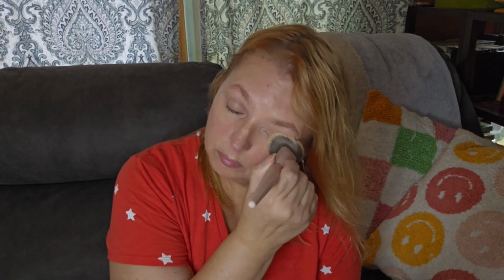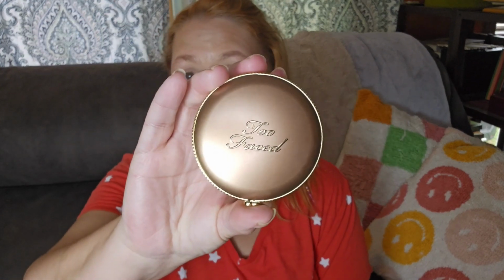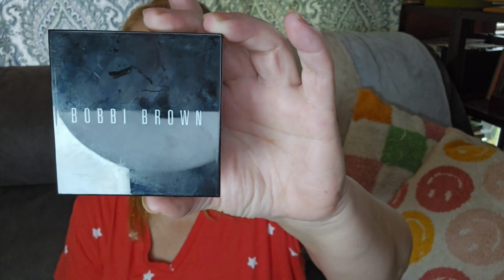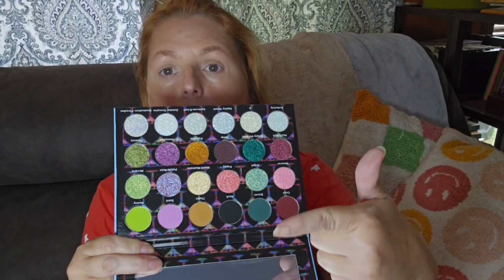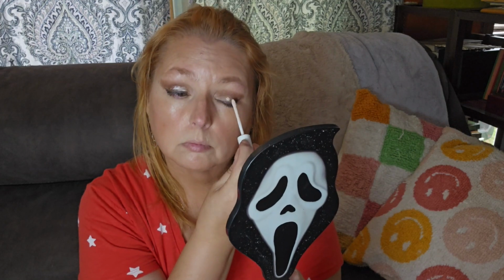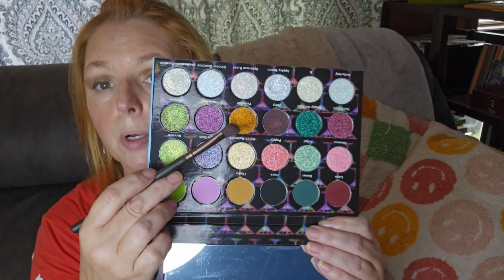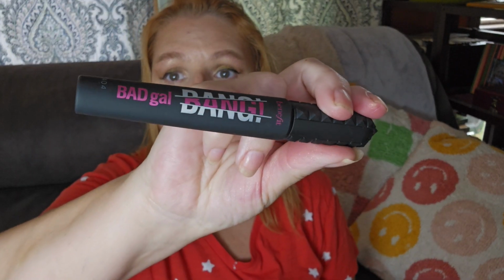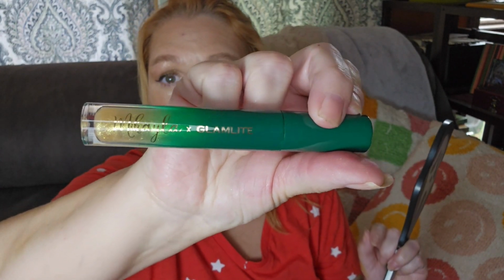Sassy Divas Celebrate The Dog Days of Summer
This is a monthly collaboration between 6 very sassy creators:
glitzzy gem
Emily_D.
Hillbilly creativity
jennifer loves makeup
faye blatcher
and me!

The 1st Sunday of every month we get together and do a make up look. This month,  to celebrate the Dog Days of Summer,  we put together looks around that theme.

-Must have a U.S address to receive a package
-Like all videos
-Giveaway ends July 20th, 2024, at the end of the day. Winner to be  announced by the hosting channel in her video in August.
- You must comment on all videos
-Once  the host mails out the package, she can not be responsible for it.
-Please check all product ingredients prior to use. We can not be responsible for any reactions to any products.
- There is no cash equivalent offered.

Write to Chloe,  Bandit, and me at:
Tracey Hutchins
22 Pennsylvania Ave
Suite 8